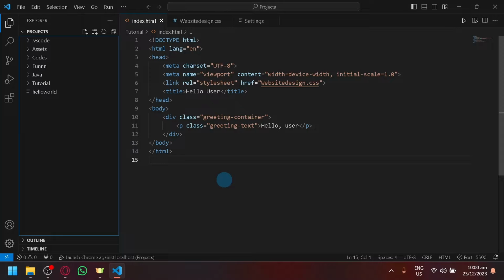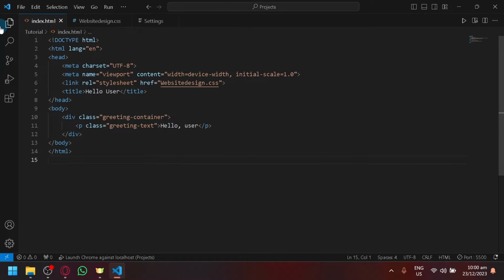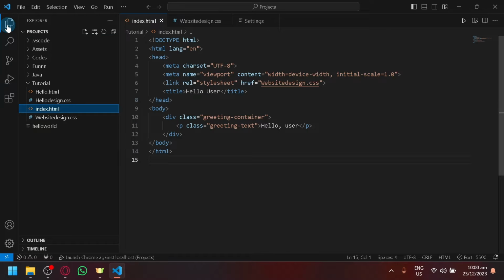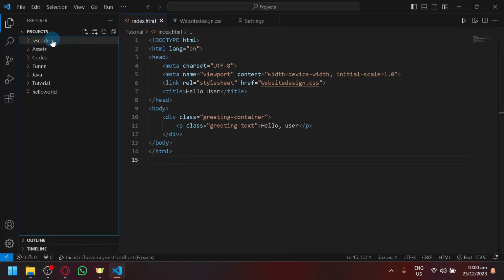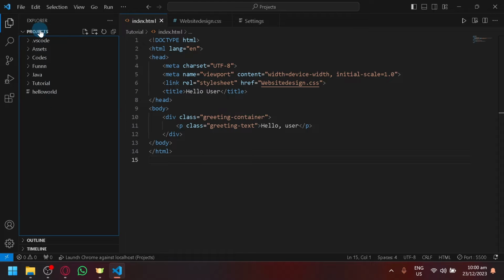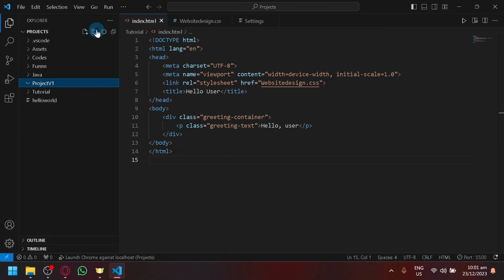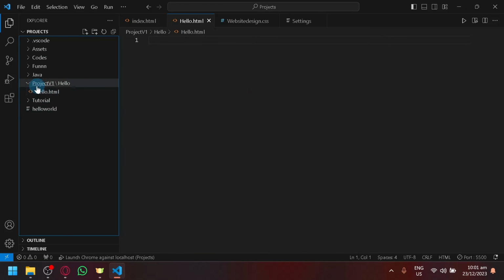How to Create A Project on Visual Studio (Best Method)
In this video, we're going to show you how to create a project on Visual Studio using the best method. We'll walk you through the entire process, from creating a project to setting up your project options.

If you're looking to learn how to create a project on Visual Studio, then this video is for you! By the end of this video, you'll be able to create a project on Visual Studio using the best method possible.